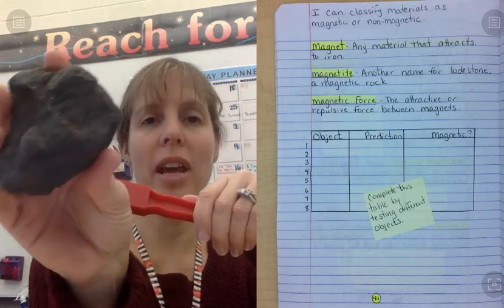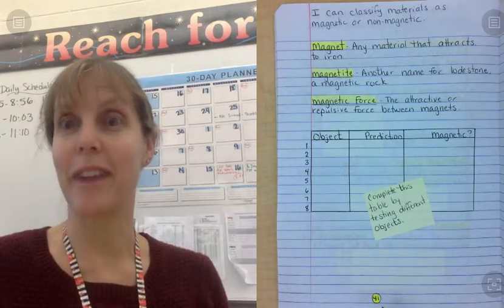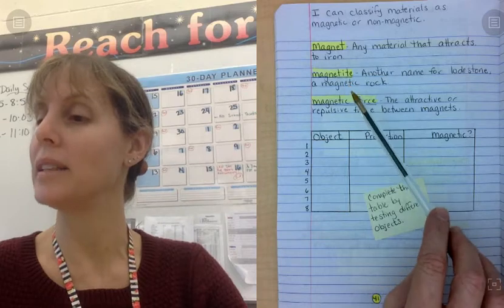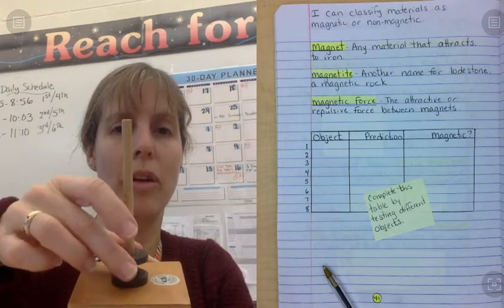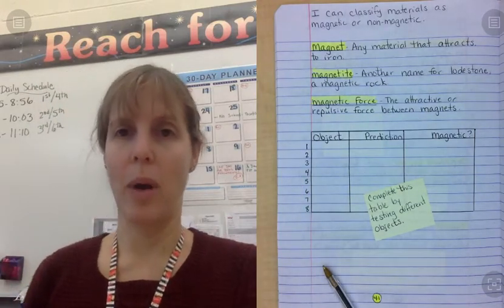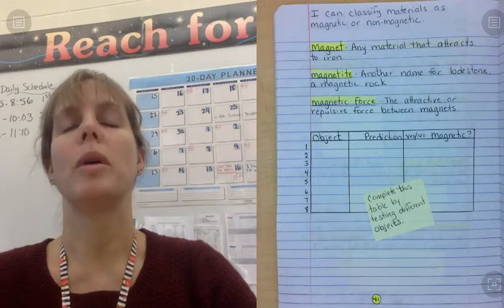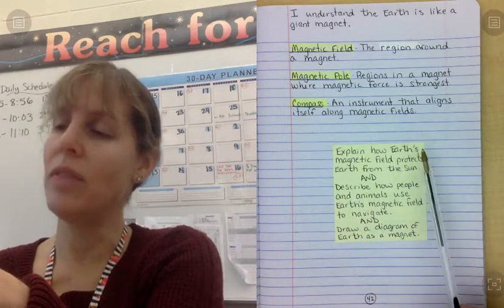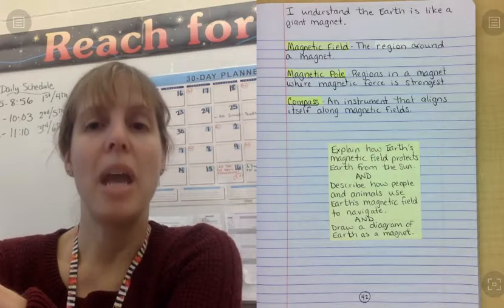Magnetism lesson 1 intro